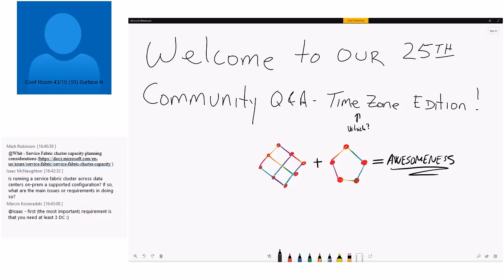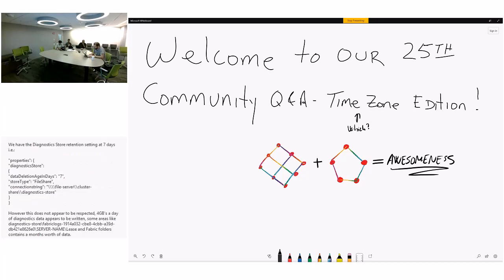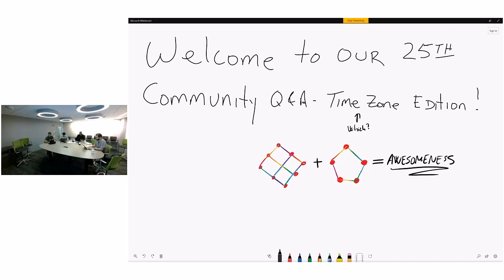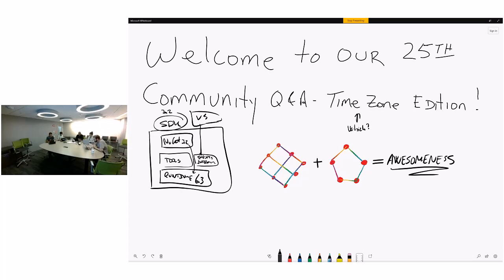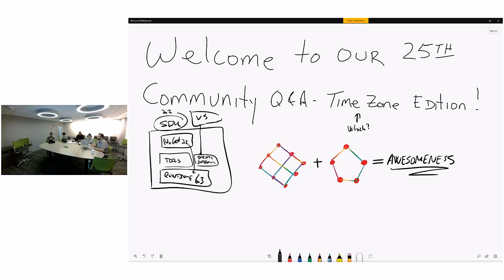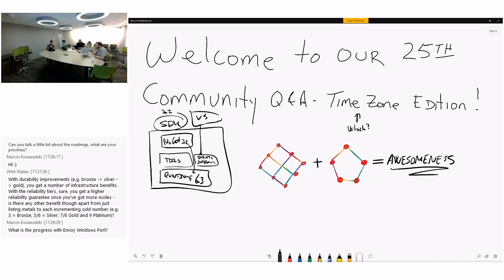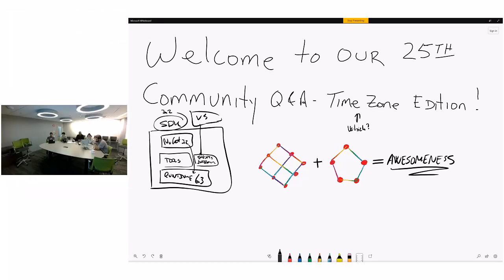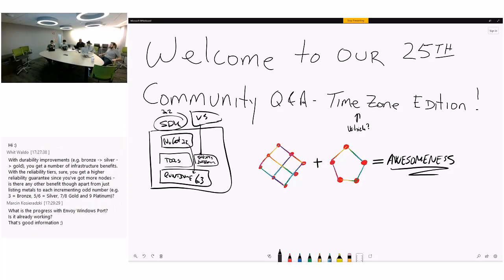Service Fabric Community Q A 25 TZ Thursday, June 21, 2018 4 30 05 PM